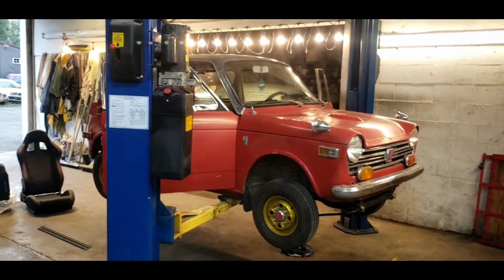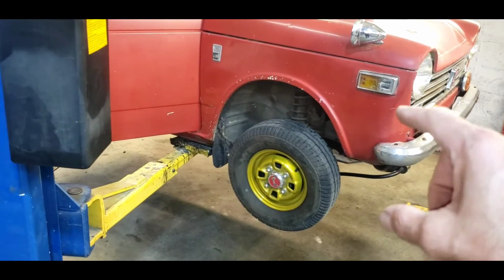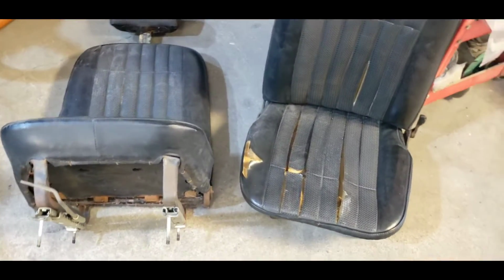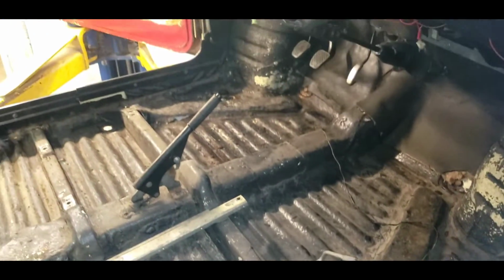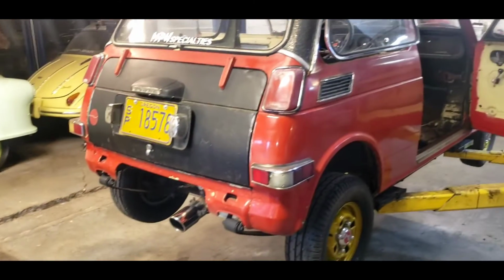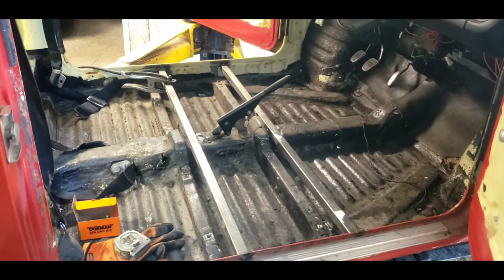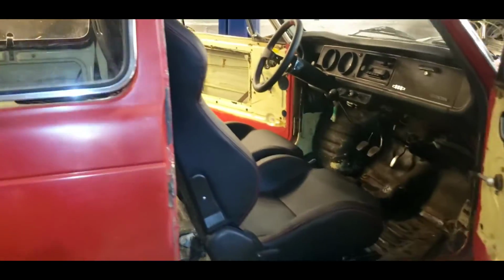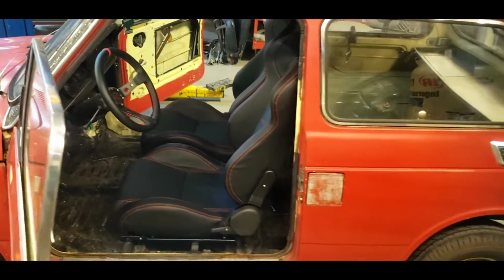Butt Comfort Upgrade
N600 Honda Sport Seats!